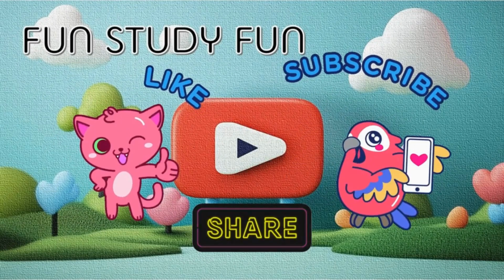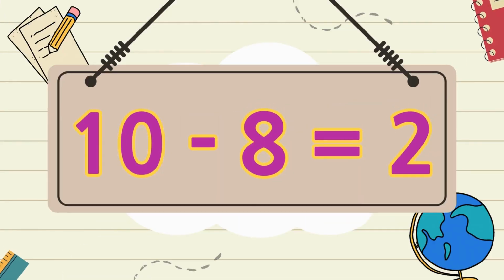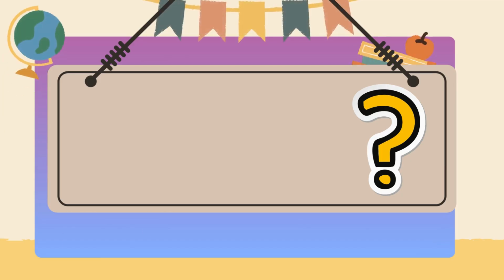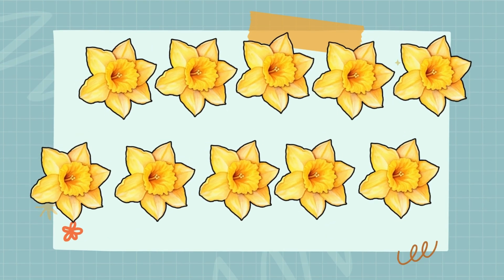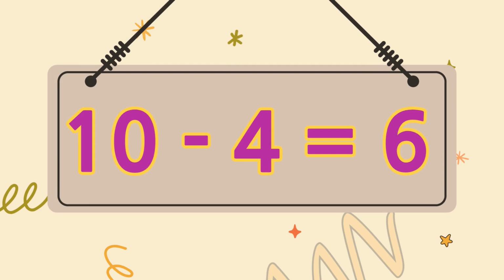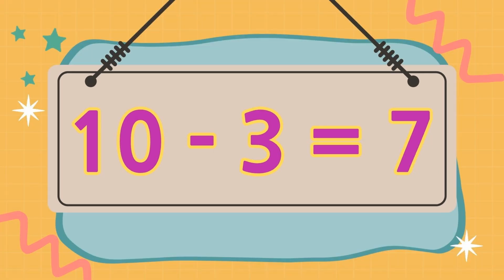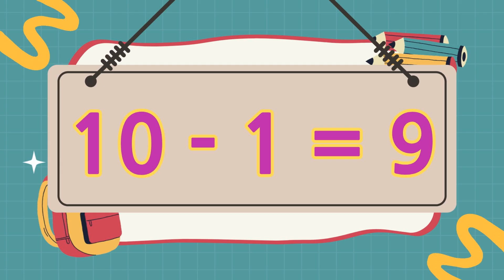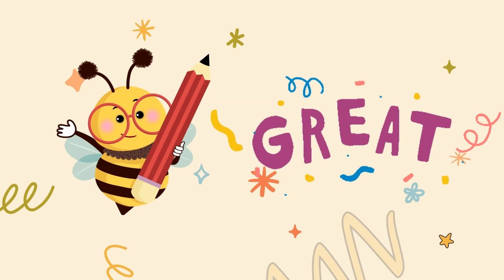Math Quiz Time : Subtract from 10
Fun Subtraction Quiz with Daisy the Bee! 🐝🎶 | Learning Math for Kids

Join Daisy the Bee in a fun and interactive subtraction quiz! 🌼🐝 Watch as she solves simple math problems with colorful flowers and engaging animations. Sing along with the catchy math song at the end! 🎶✨

🔢 Learn subtraction with:
✅ And more!